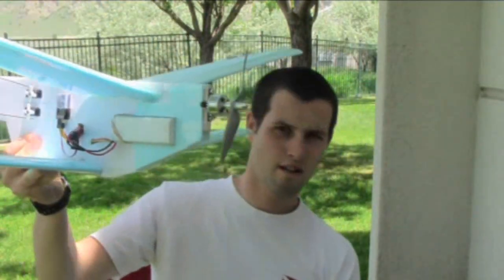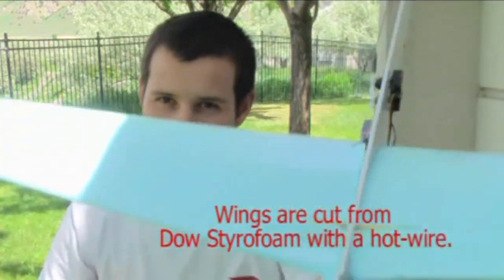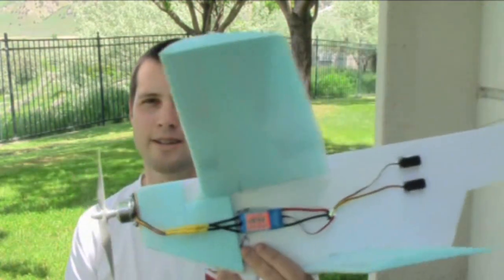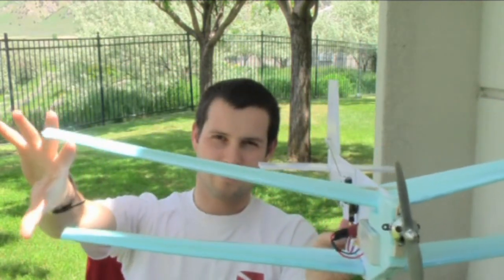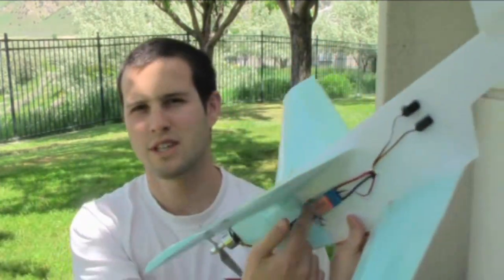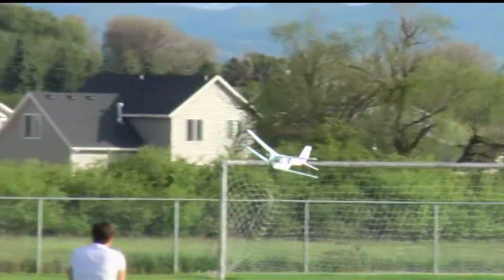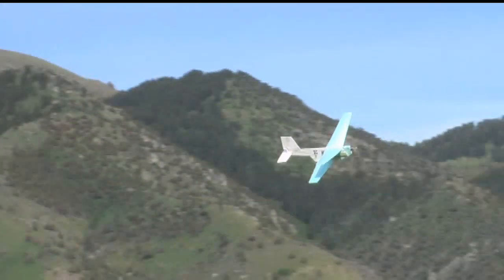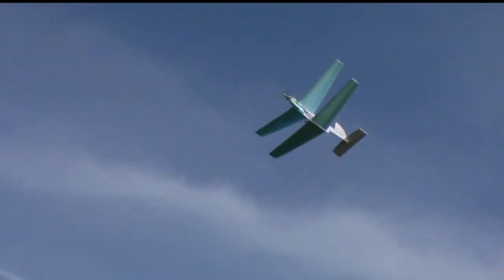Awesome Homemade Scratchbuilt RC Plane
This is a video of me explaining and flying the plane that I built. It's an unusual biplane. It flies excellently. See this plane dropping bombs here: